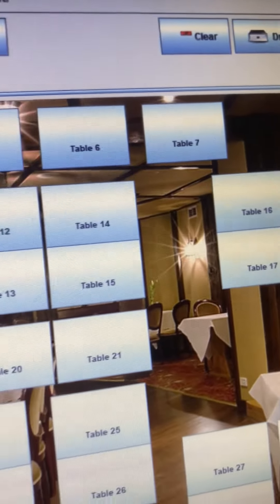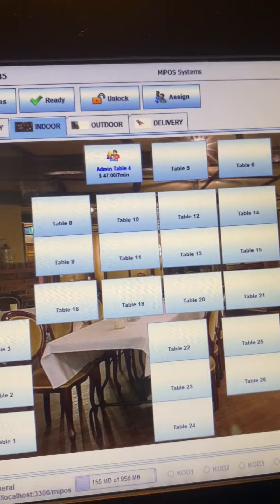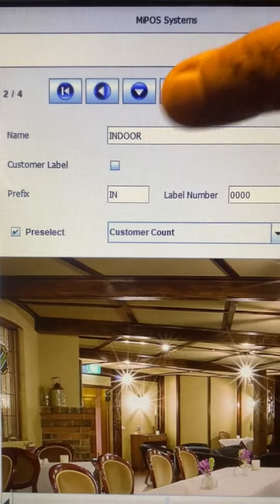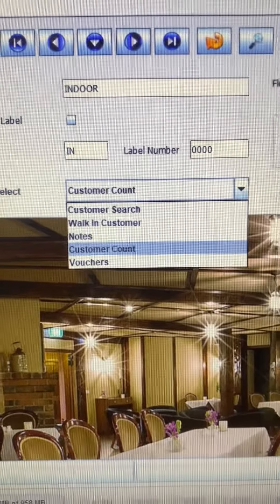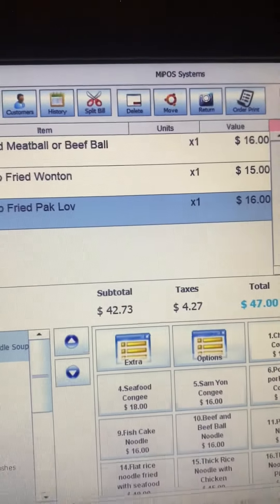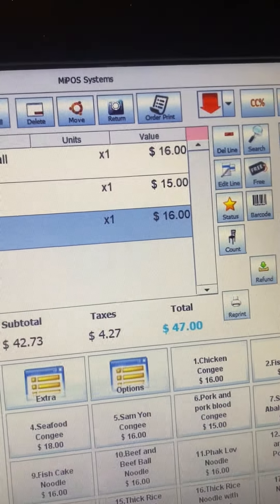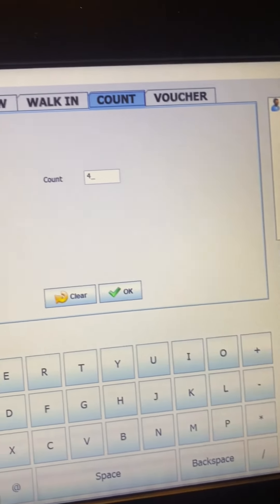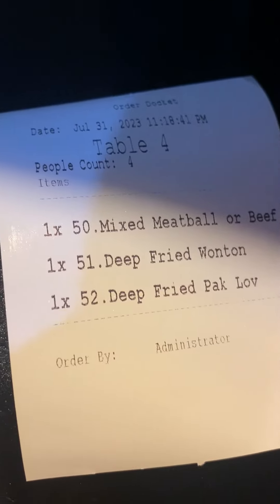MiPOS Systems improves service with people counting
MiPOS Systems makes dining better. With Dine in, we count people and bring plates and cutlery when needed. No more waiting. Just good food and good service. Try MIPOS for a better dining experience.